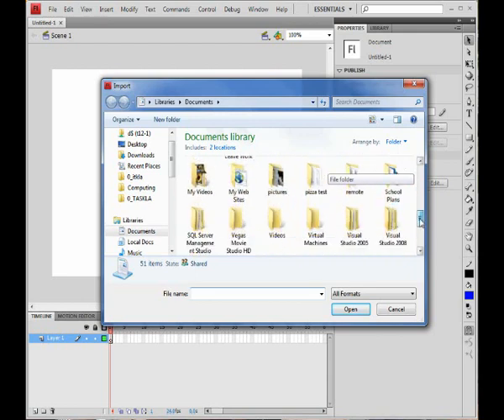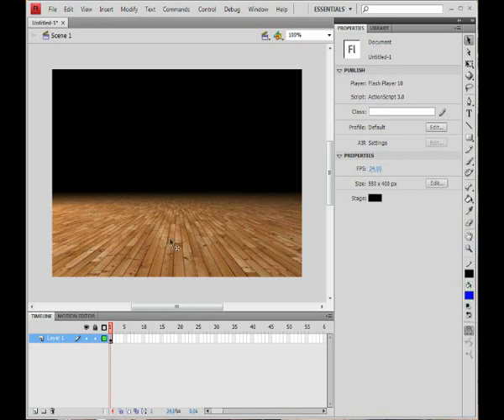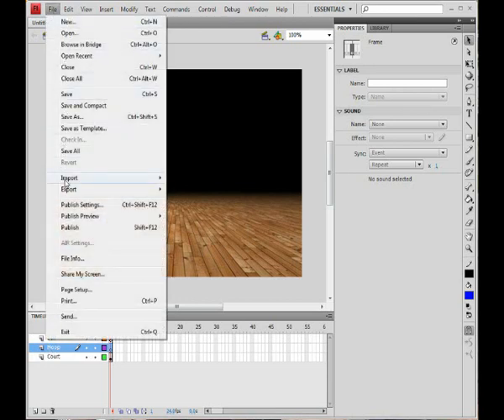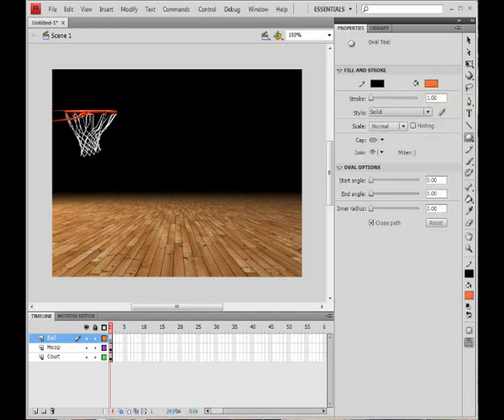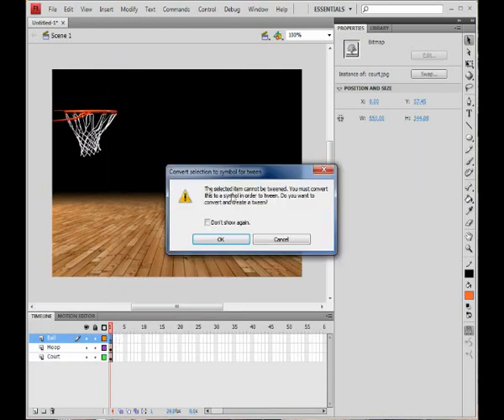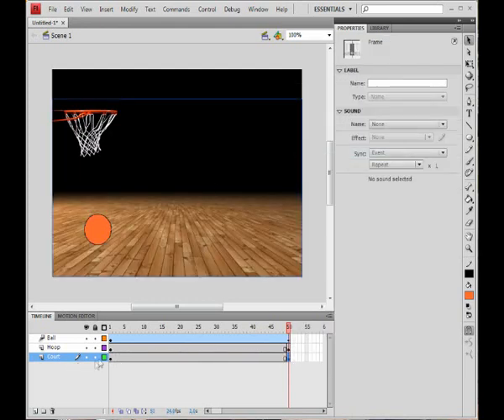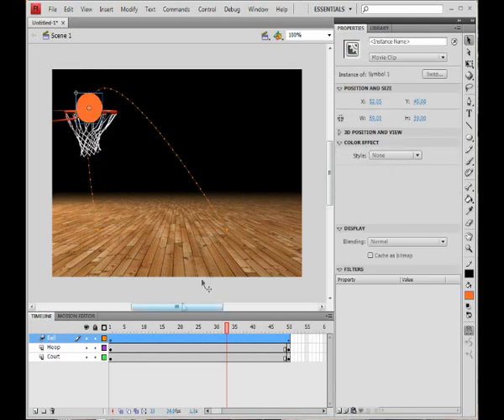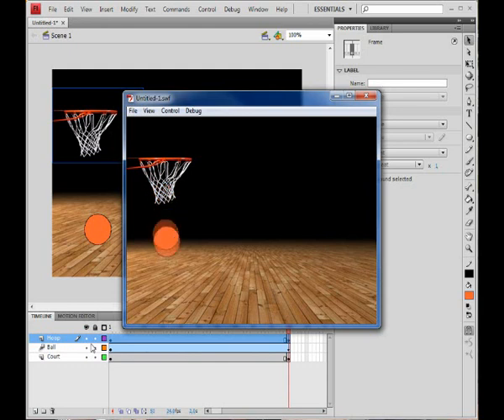flash - basketball shot using motion tween and layers .wmv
flash - Create a basketball shot using motion tween and layers